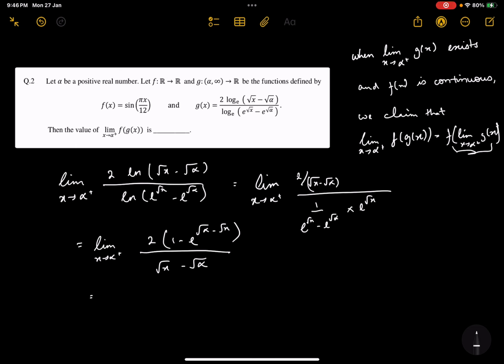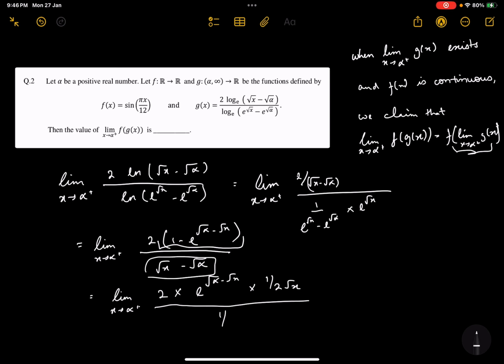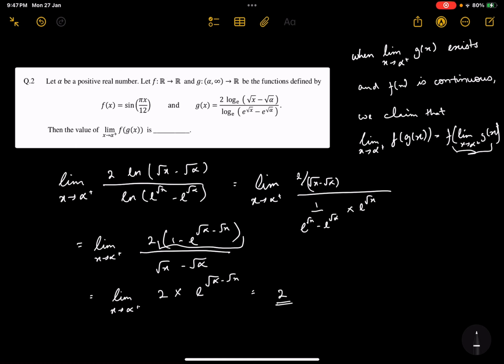JEE ADVANCED 2022 P1 Q2 | Step by Step Solution | JEE Advanced Preparation